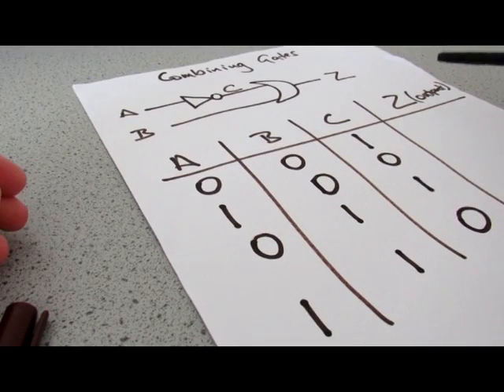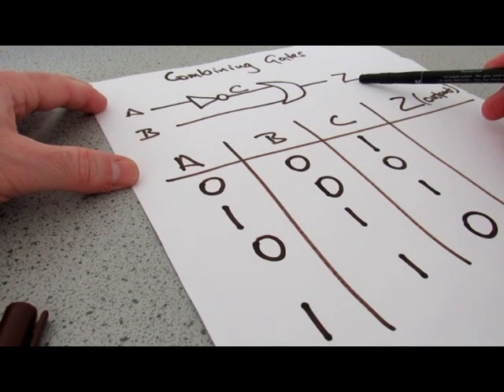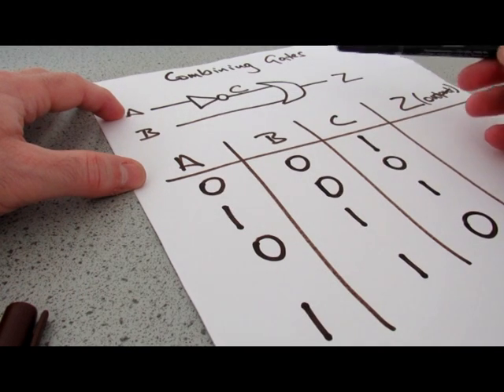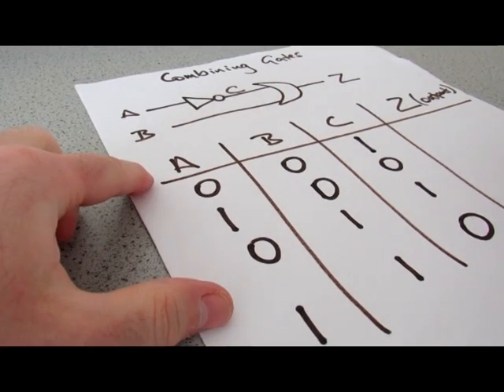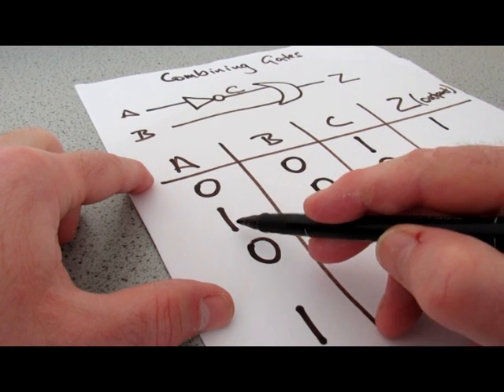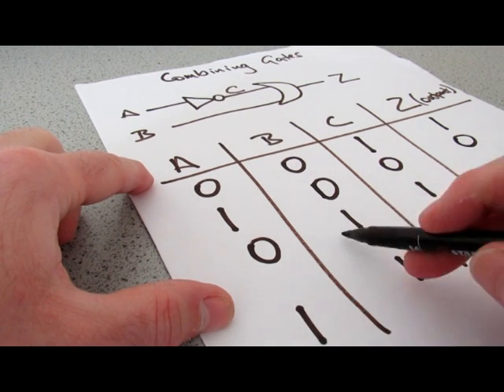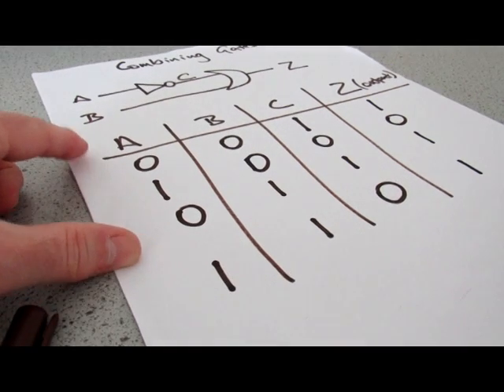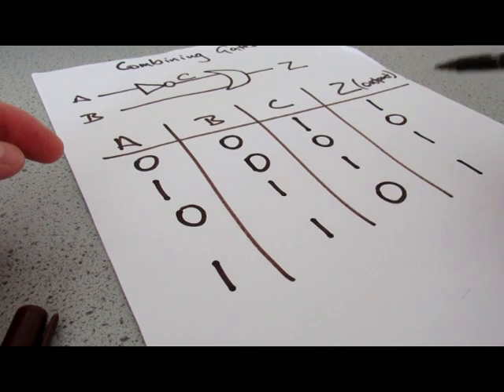Combining Gates (N5)